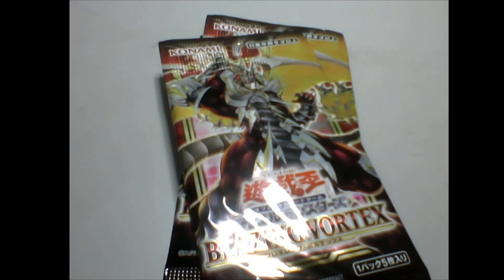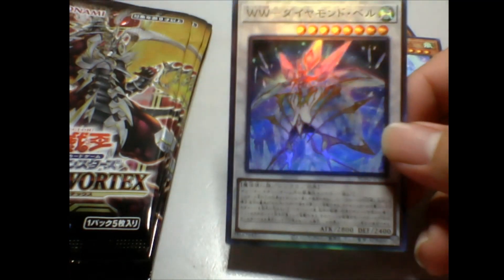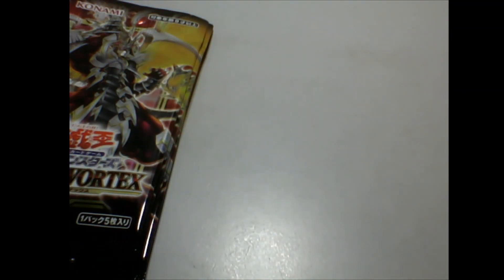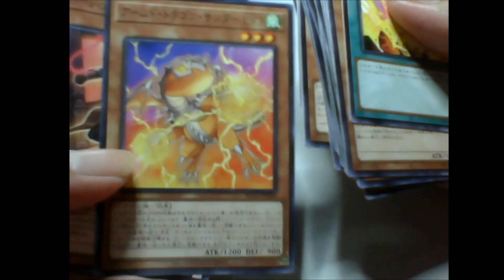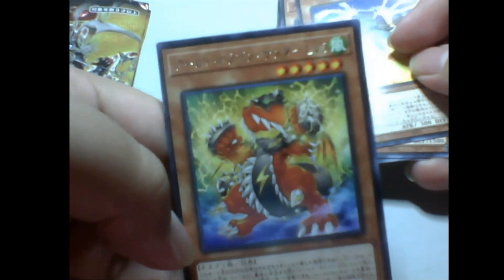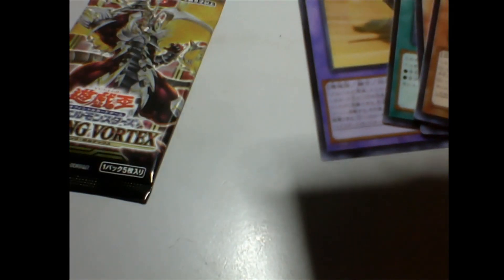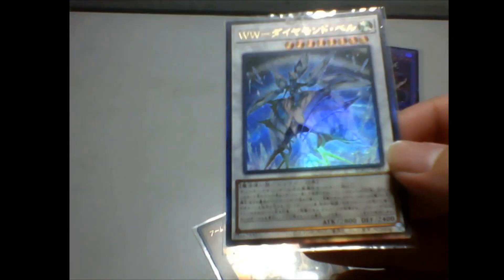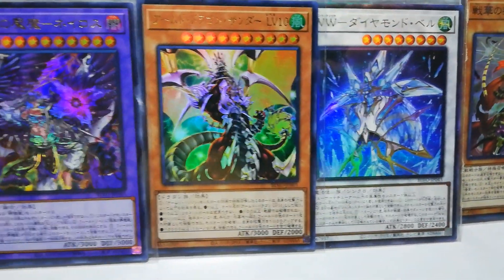GREAT NEW YEAR PULLS !!! NEW Blazing Vortex Booster Packs !!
It's a New Year and It's time for some pack openings!!
Bought a few random packs from the local cardshops to celebrate the new year with some great pulls.